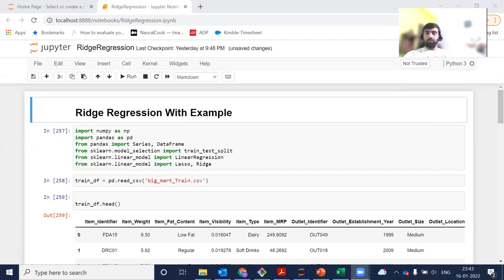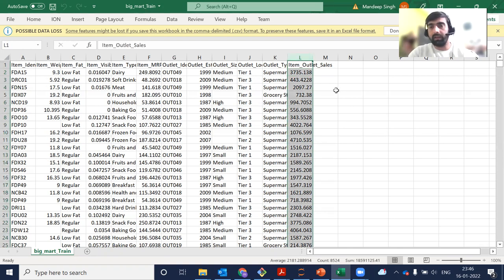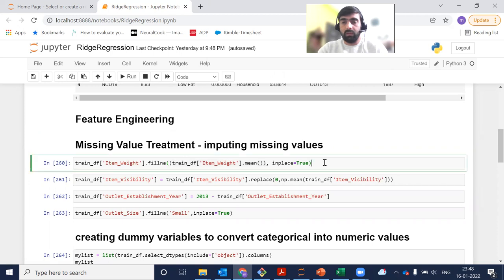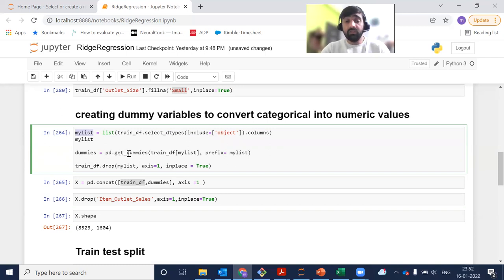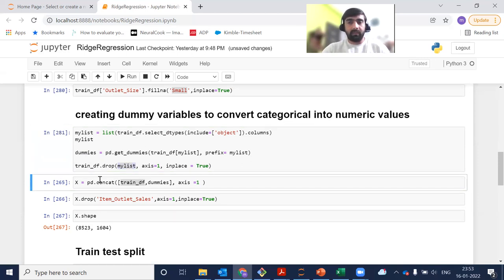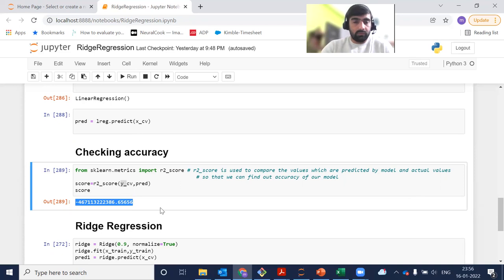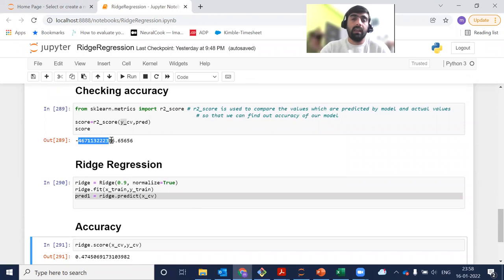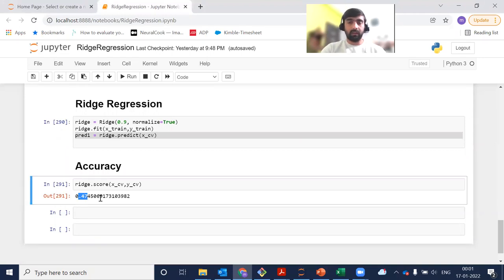15. Ridge Regression With Example Using Python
This videos tutorials helps to understand conceptual part of Ridge & Lasso Regression

1. Ridge Regression with python code

Parent GIT repository for all the ML Youtube videos -

Git location for the python notebook of this video -